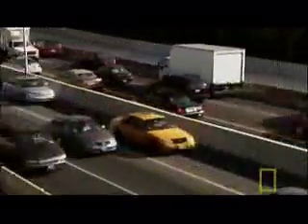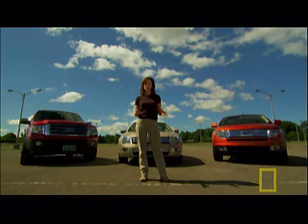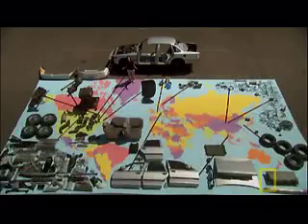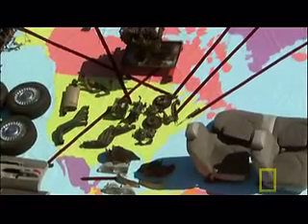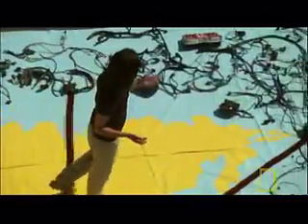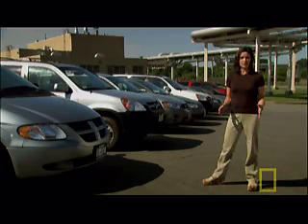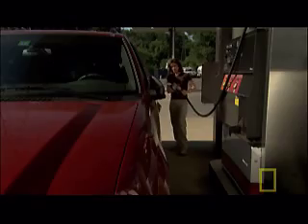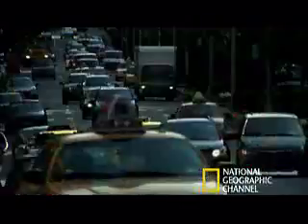Car Footprint | National Geographic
Freedom on wheels means a real impact on the environment over your driving lifetime.